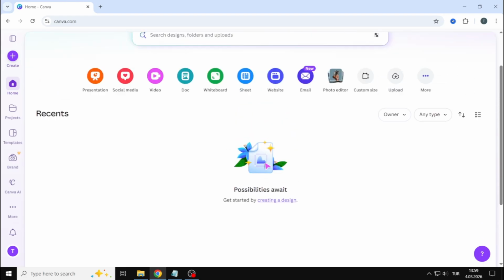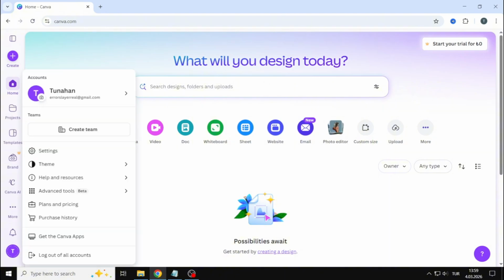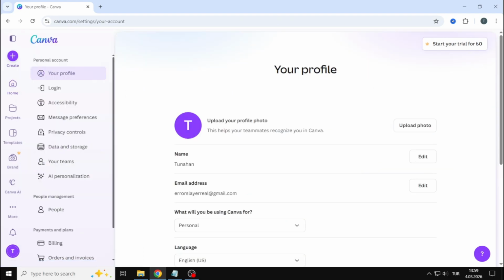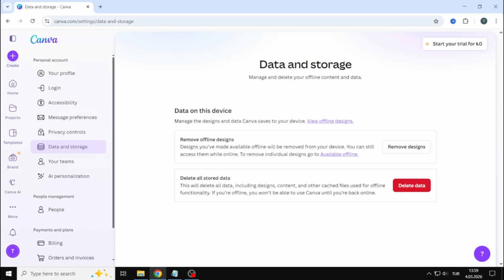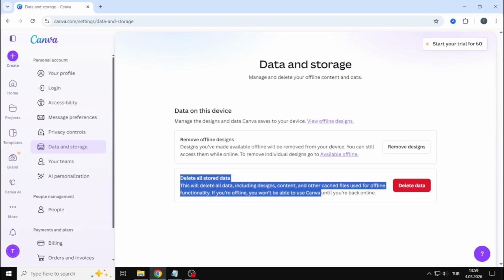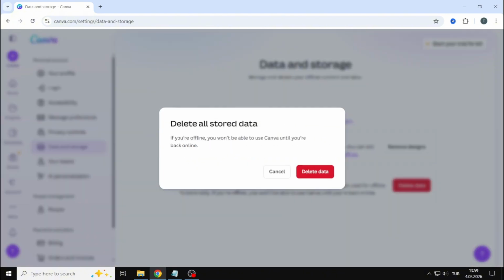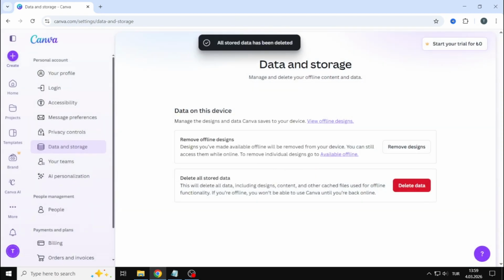How to Clear Cache and Data in Canva (Step by Step)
How to clear cache and data in Canva?
Is Canva running slow, crashing or not loading properly? In this step by step tutorial, you will learn how to clear cache and data in Canva to fix common performance issues.